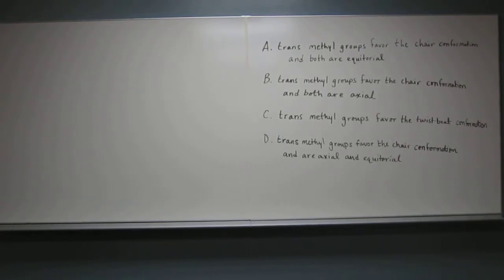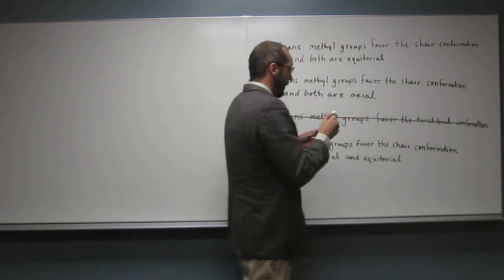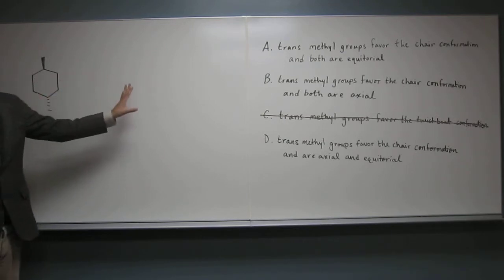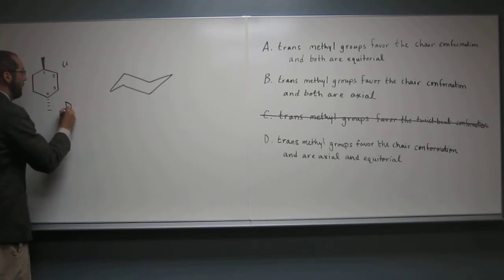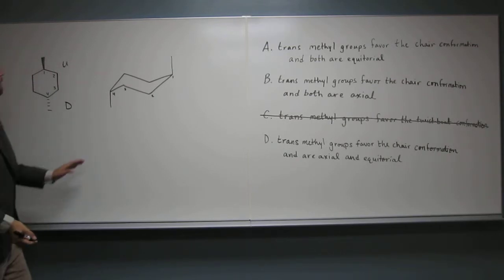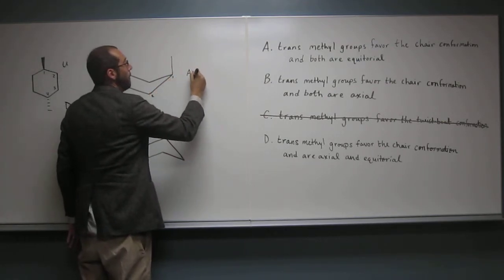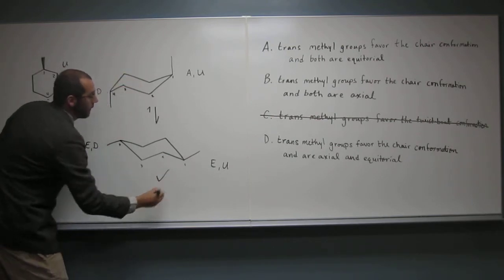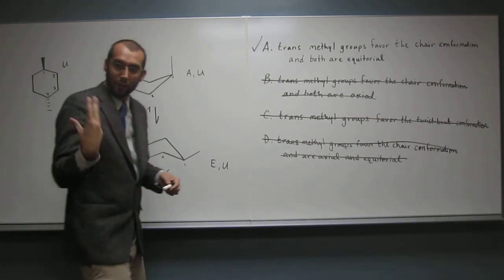2423 PE01AMC 019 - Cyclohexane Conformers 005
Consider the structure of trans-1,4-dimethylcyclohexane. Which statement is fully correct?
A. trans methyl groups favor the chair conformation and both are equatorial.
B. trans methyl groups favor the chair conformation and both are axial.
C. trans methyl groups favor the twist-boat conformation
D. trans methyl groups favor the chair conformation and are axial and equatorial.